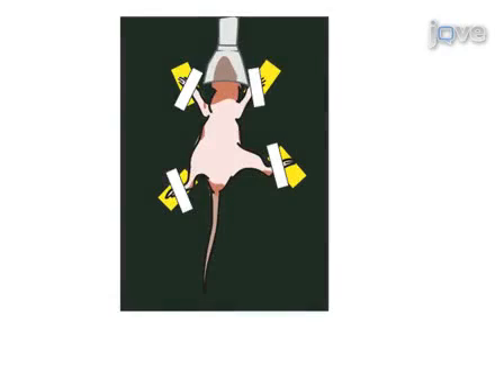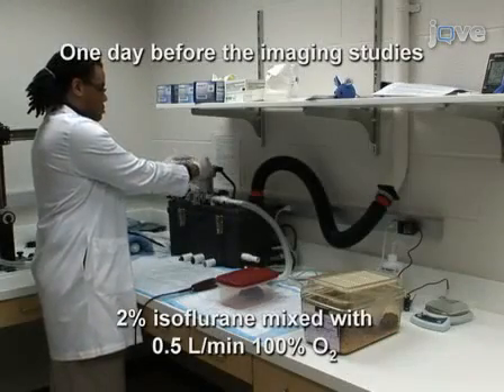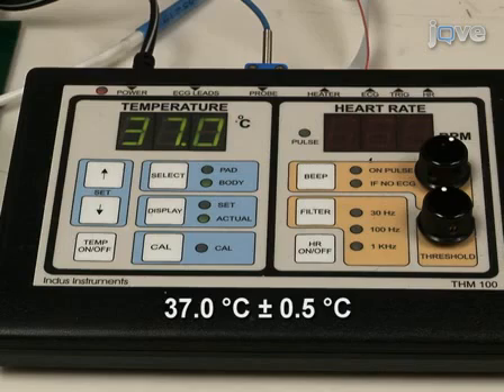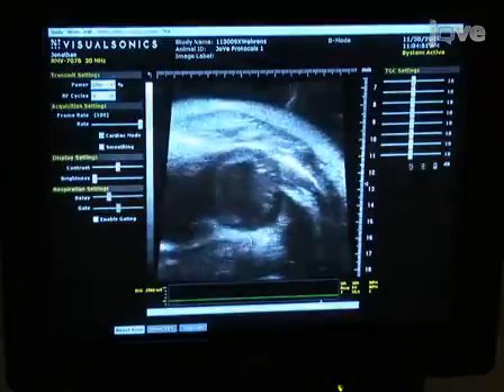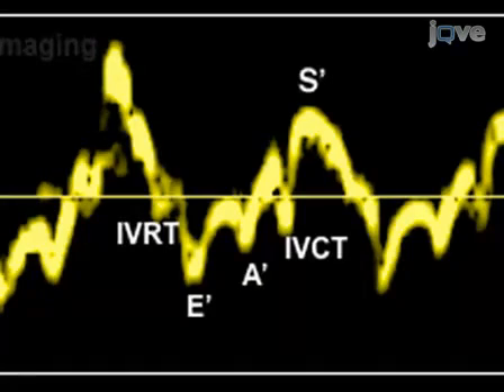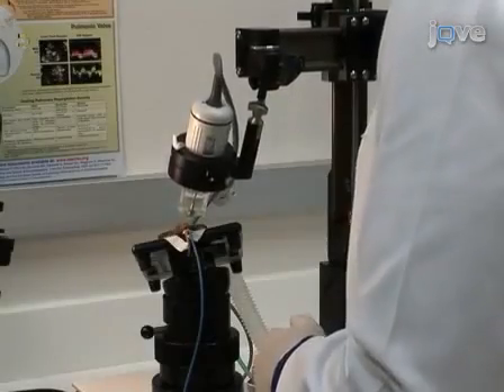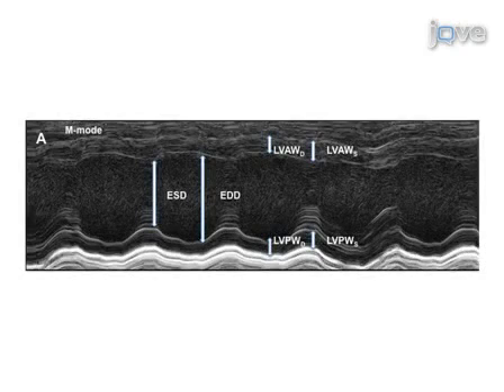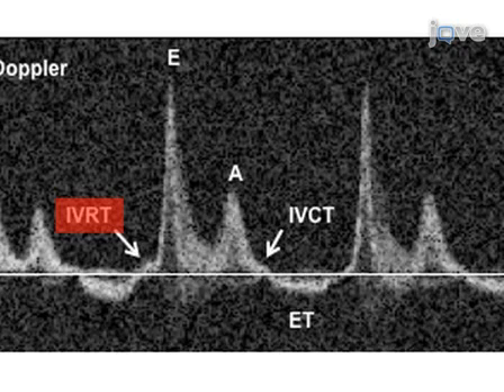Mice undergoing Transthoracic Echocardiography were examined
A cardiac imaging technique known as Transthoracic Echocardiography was performed on mice in order to visualize and assess the structure and function of their hearts. This non-invasive procedure involves using ultrasound waves to create detailed images of the heart from outside the chest wall, allowing researchers to study various aspects of cardiac health and function in mice. By conducting Transthoracic Echocardiography in mice, scientists can gain valuable insights into cardiovascular diseases, monitor the effects of treatments, and further our understanding of heart physiology in these small animal models.

This technique is particularly useful in preclinical research, as it allows for the evaluation of cardiac function in a minimally invasive manner. By measuring parameters such as left ventricular ejection fraction, wall thickness, and chamber dimensions, researchers can assess the overall health of the heart and detect any abnormalities or changes in function.

Additionally, Transthoracic Echocardiography can be used to track the progression of heart disease over time, monitor the response to therapeutic interventions, and evaluate the efficacy of new treatments. This information is crucial for developing and testing potential therapies for cardiovascular conditions, ultimately leading to improved outcomes for patients.